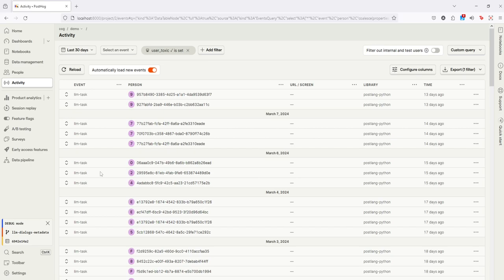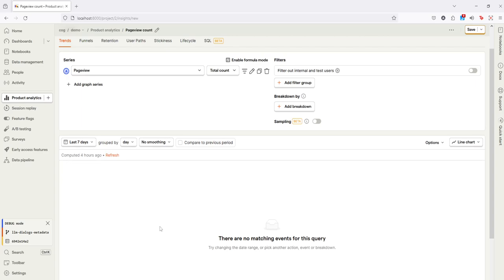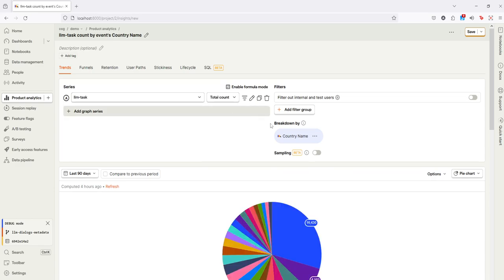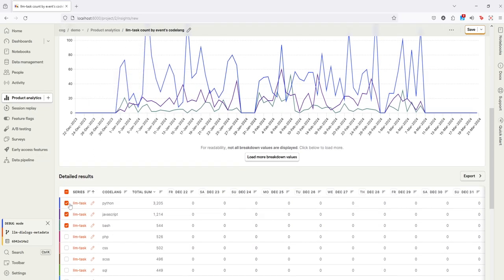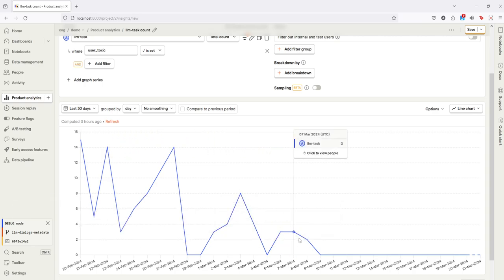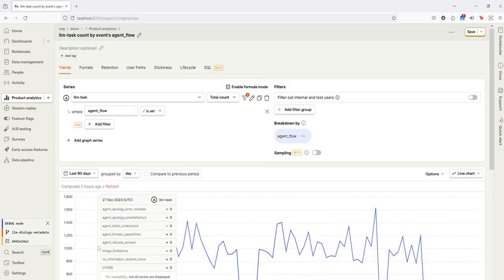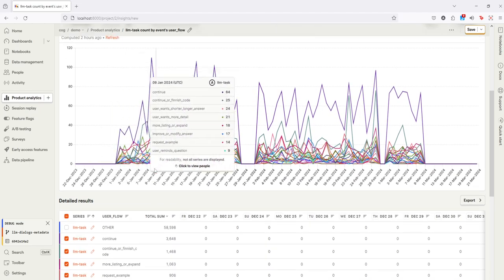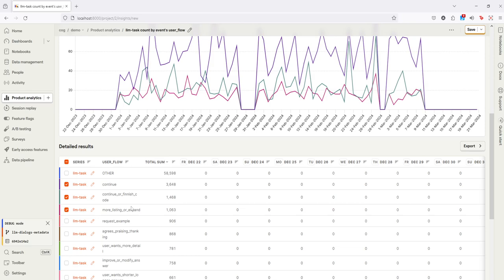Text analytics with PostHog-LLM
PostHog-LLM is an extended version of PostHog to work with text analytics and LLM applications.

In this video we're going to explore and demonstrate some of its new features.

Chatbots chatbot analytics llm analysis llama3 llm monitoring llm observability conversational Analytics self host user analytics llm